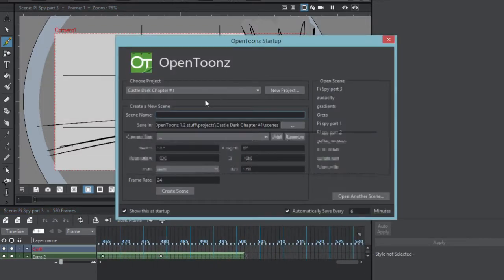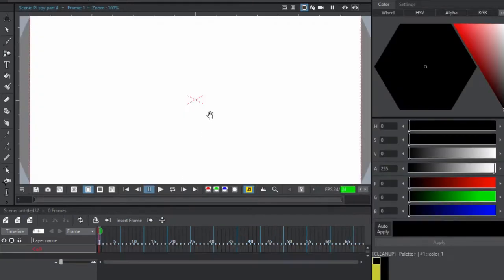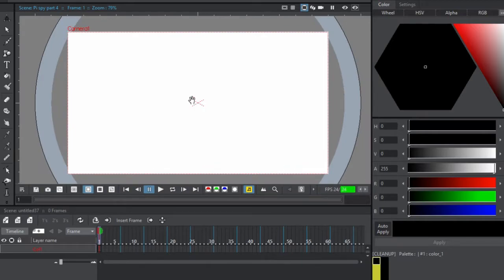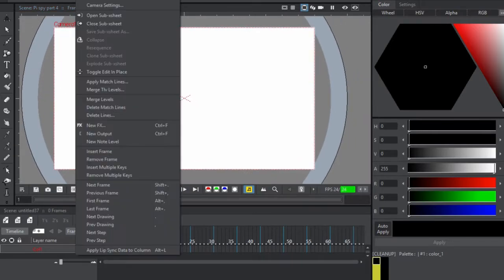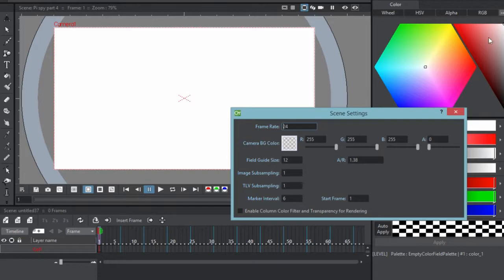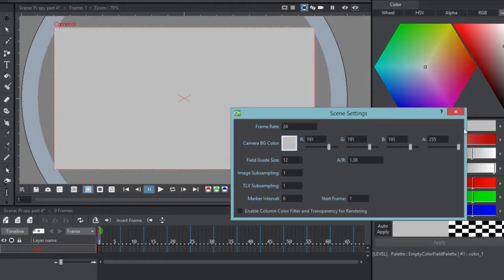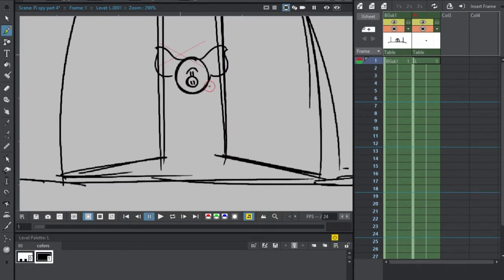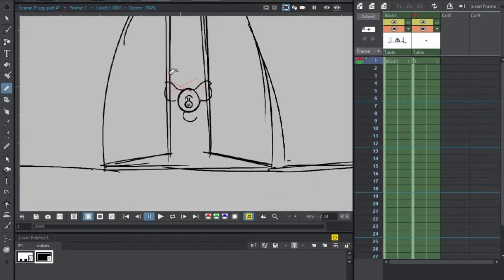Animation Series #5 "Animation is HARD!"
Today you guys get to hear the origin of Castle Dark and my thoughts on animation!